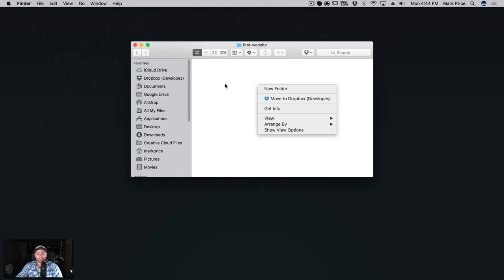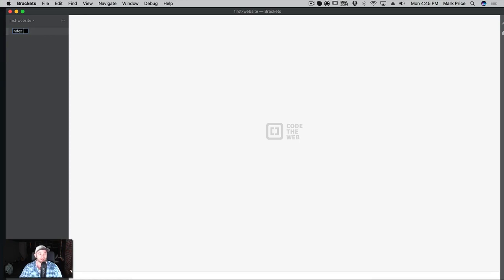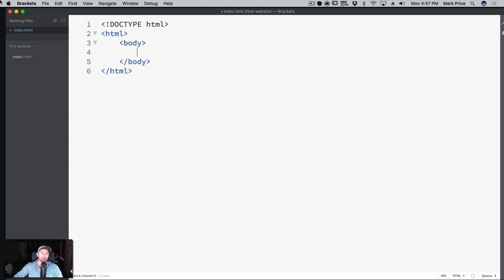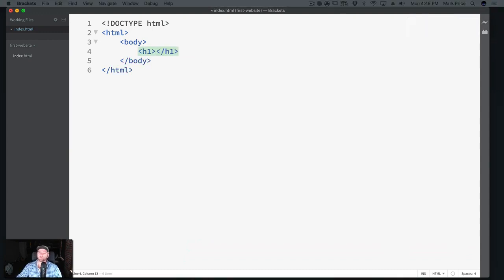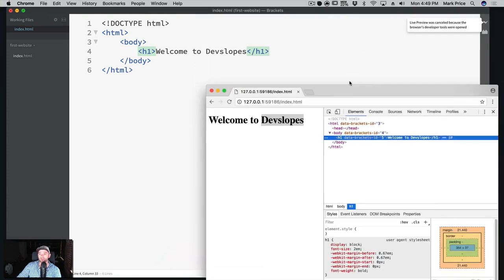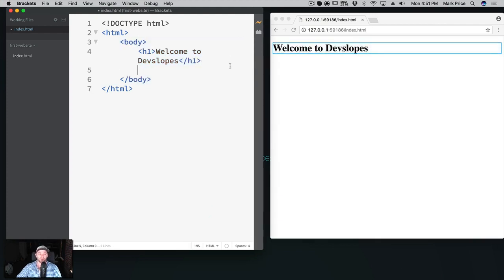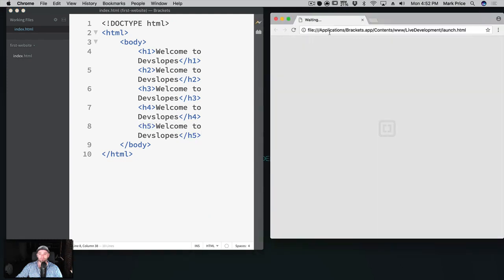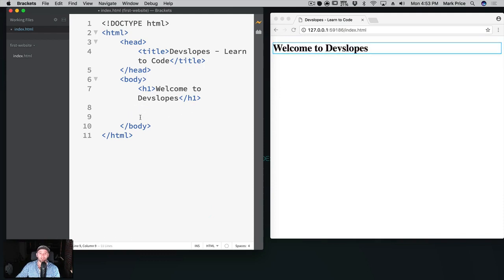تصميم الهيدر html # 2.1